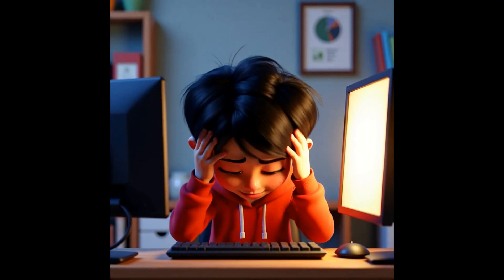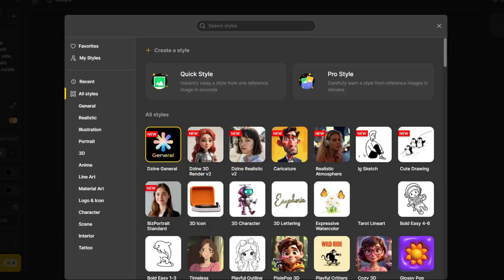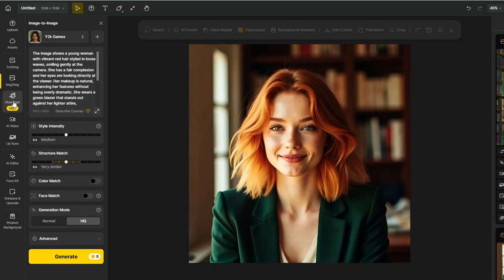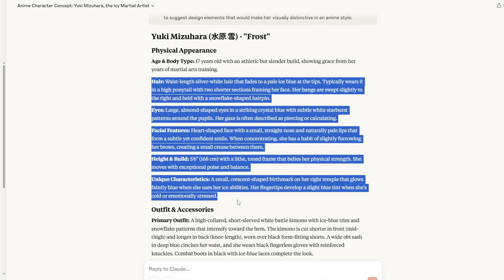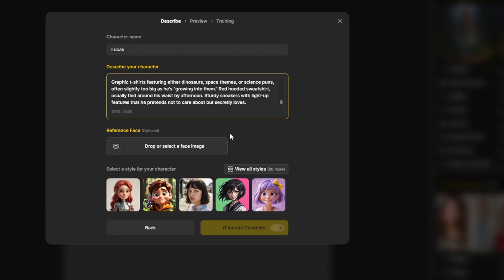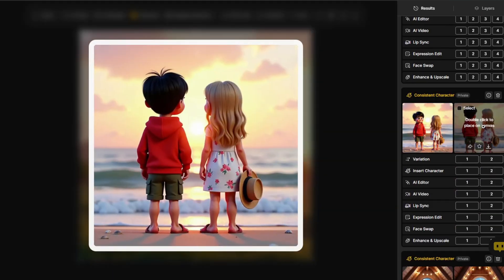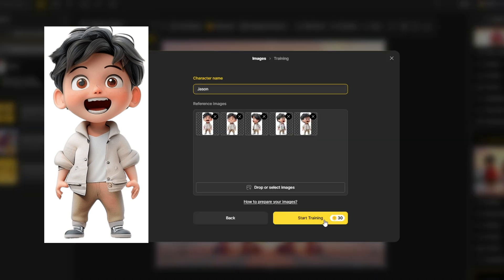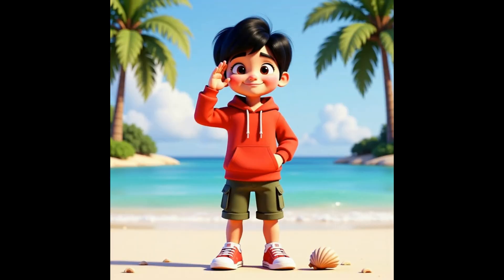This is the Best AI Tool to create multiple Consistent Characters (Images, VIdeo)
Are you struggling to maintain character consistency in your illustrations and designs? Learn the secret techniques used by professional character designers to create consistent characters.

1️⃣ Multiple consistent characters - master creating an entire cast with perfect uniformity
2️⃣AI video - leverage cutting-edge AI tools to streamline your character design process
3️⃣ Easily create multiple consistent any scenes - apply your characters across unlimited environments with confidence